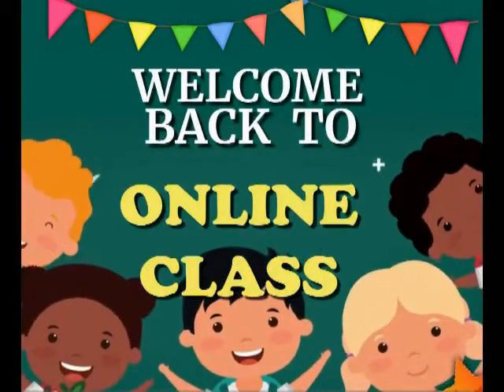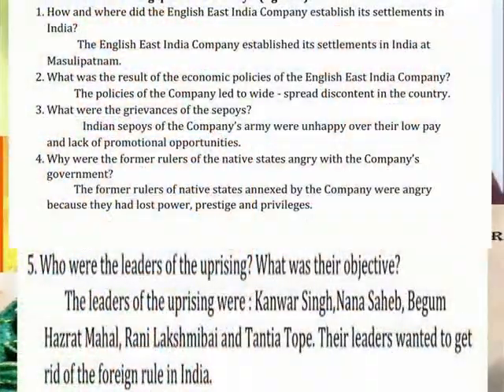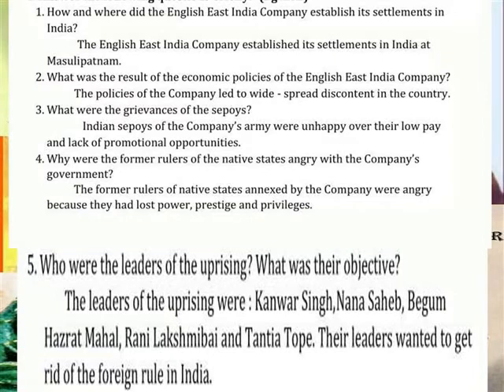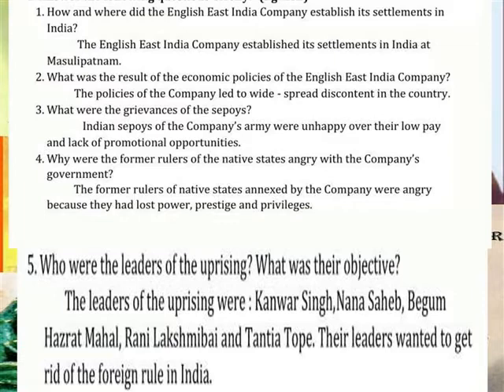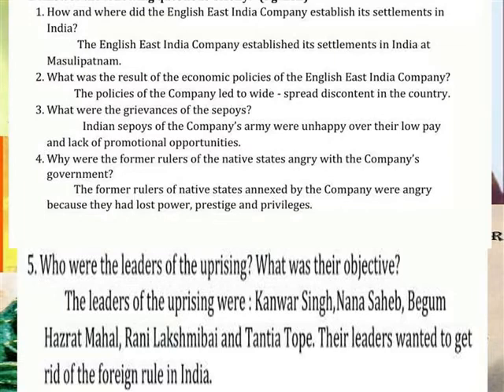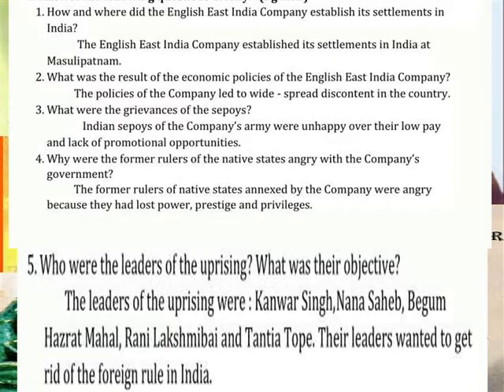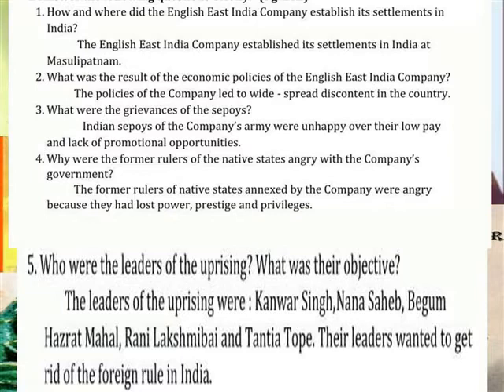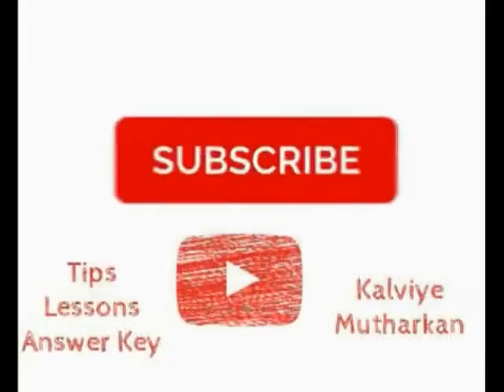FREEDOM STRUGGLE IN INDIA ( INDIA UNDER THE BRITISH RULE ) Q & A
V TERM 3 SOCIAL LESSON 18 Q & A